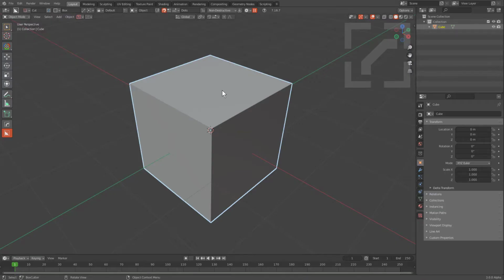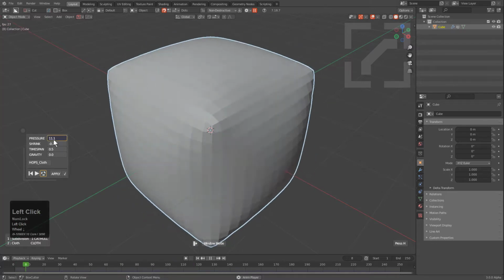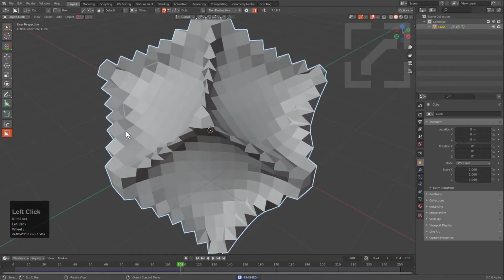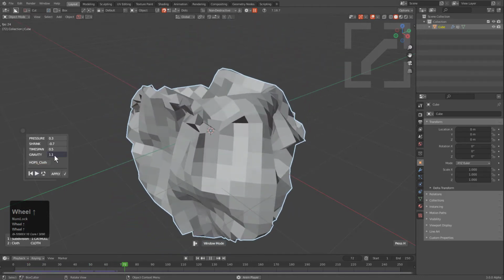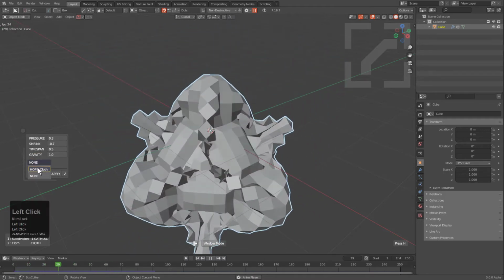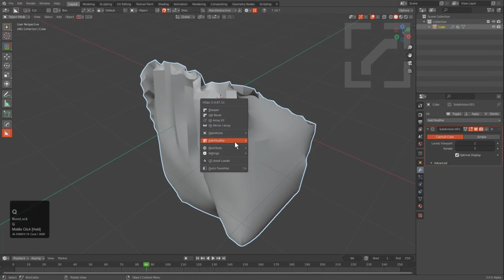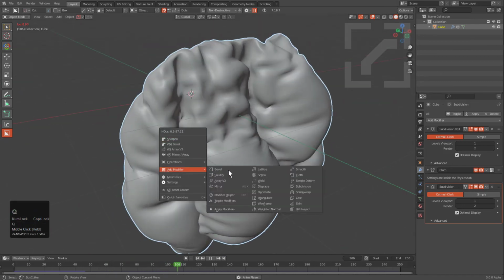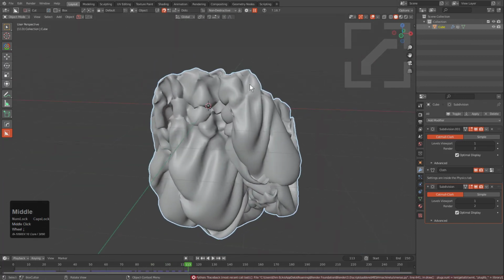hardops 987_11 - Cloth DOTUI Vgroup Support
Cloth now supports vgroup toggling and pinning which should extend its usability. Lets explore it in this video.